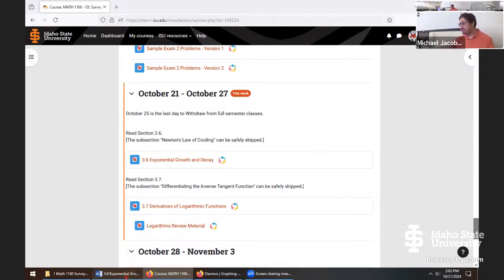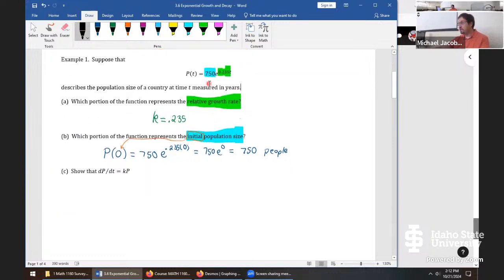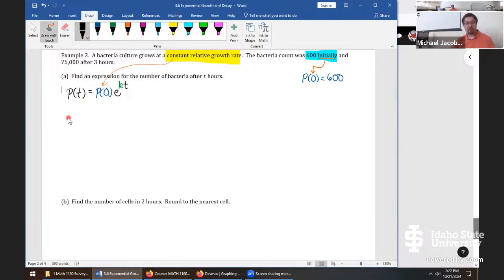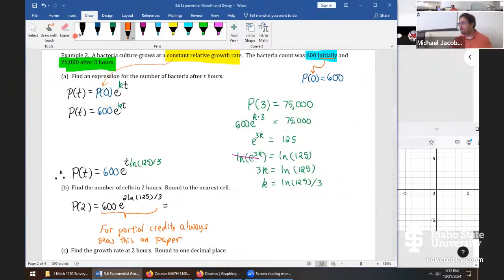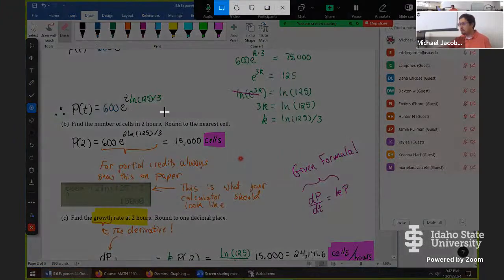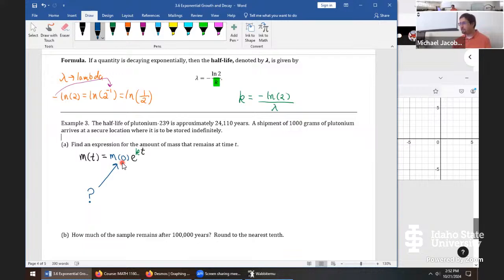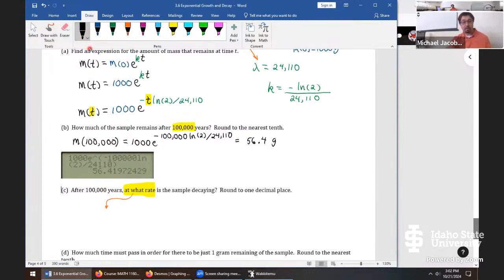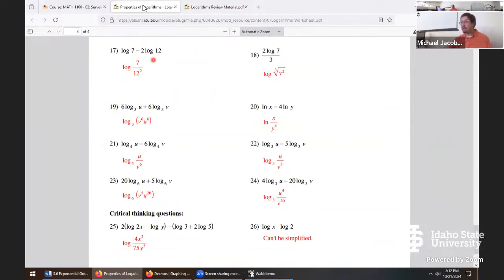Math 1160-03 - 21 October 2024 - Section 3.6